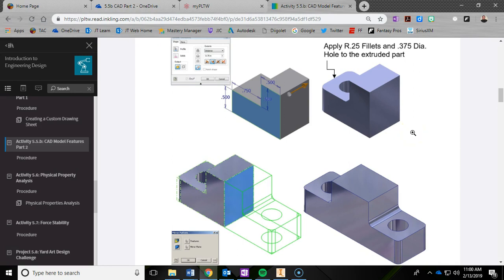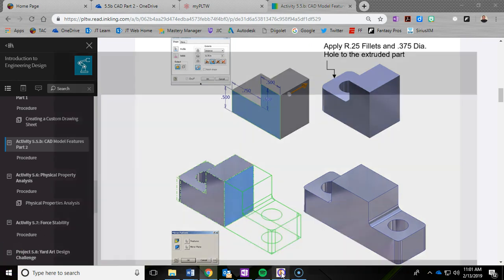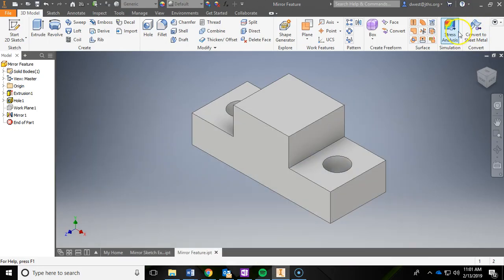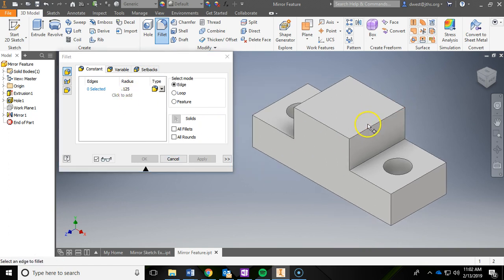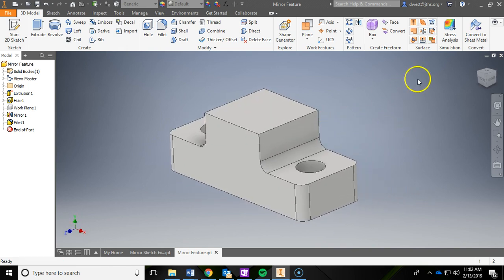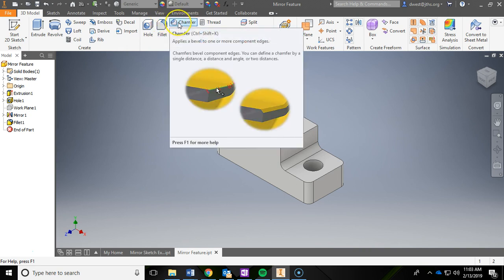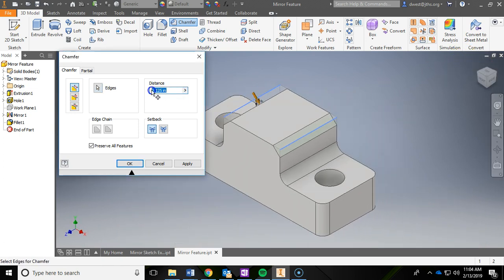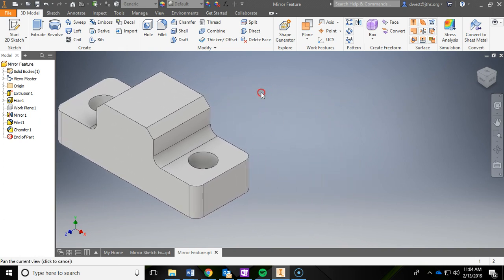5.5b-Fillet and Chamfer Tools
In this video tutorial I will show you how to use the fillet and chamfer tool in Autodesk Inventor.